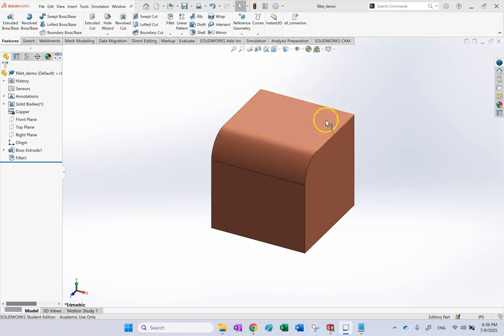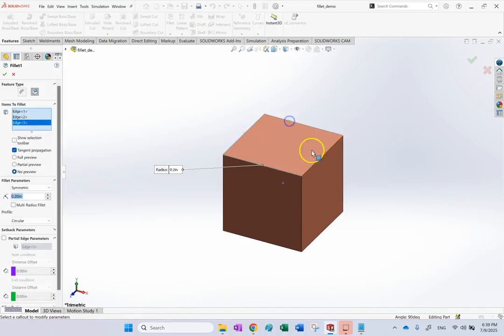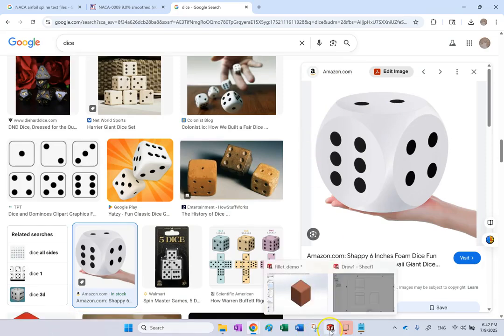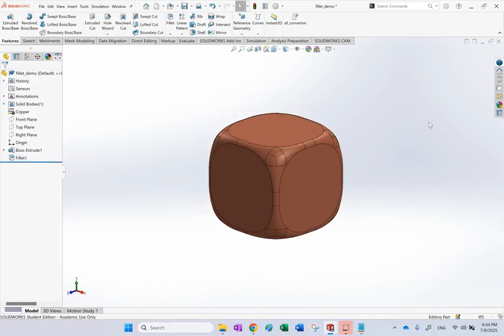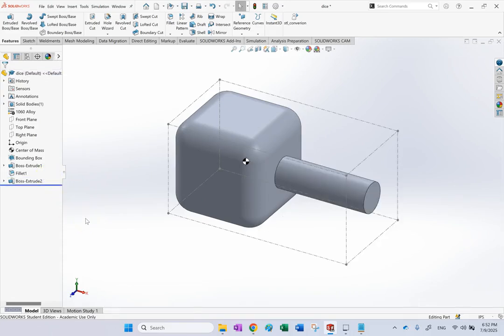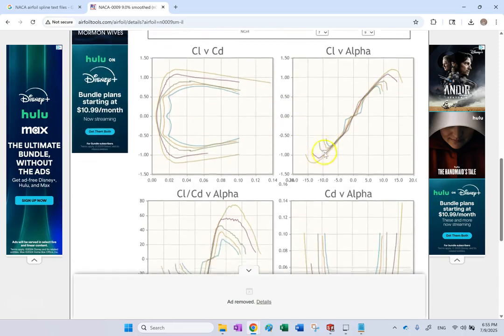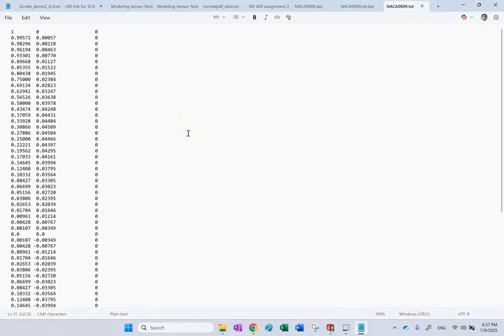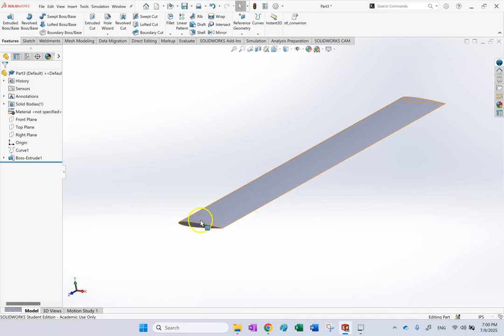A Few SolidWorks Tips (Fillet Setback Parameter, Remove Tangent Lines, Centroid and bounding box)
A Few SolidWorks Tips ae shown in this video, including Fillet Setback Parameter, Remove Tangent Lines, Inserting and Showing Centroid and bounding box.